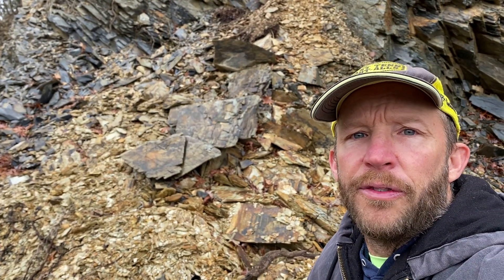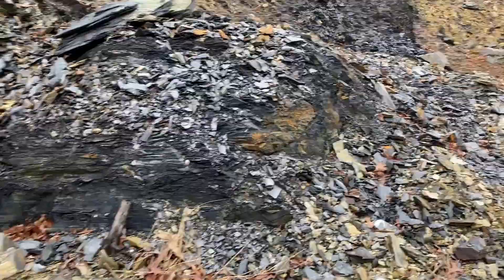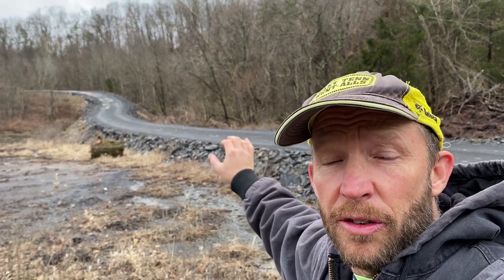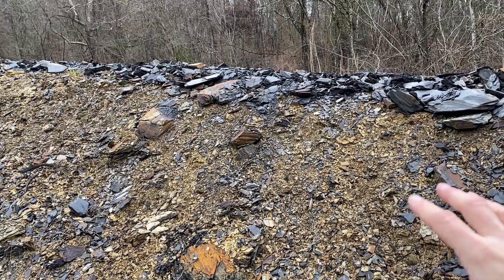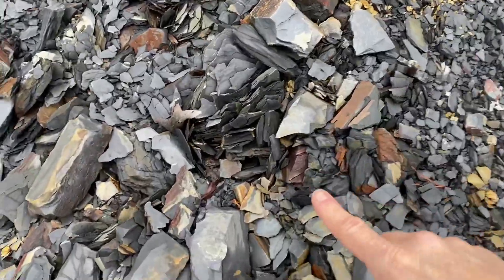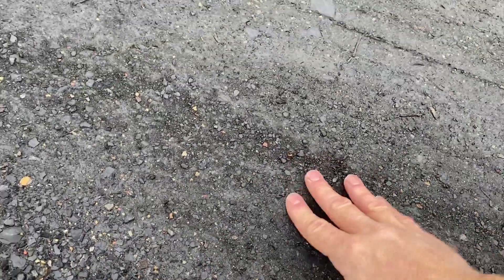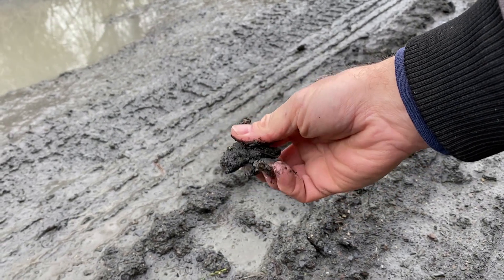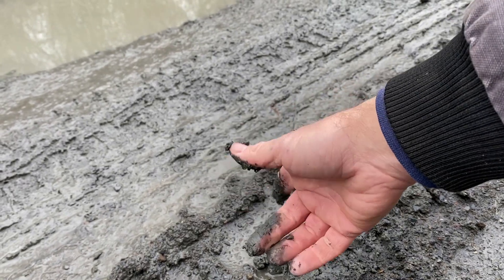Compost Facility Road - Small Compost Business - Pro Tip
For compost business owners who need to build or improve roads on their sites.

If you want to start a compost business, these videos will help you:

Here are some other great resources for compost businesses:
(Green Mountain Technologies training videos)
(Institute for Local Self Reliance - Composting)

Podcasts that will help you:
The Composter Podcast (mostly about composting facility operation)
The Community Composting Podcast (mostly about food scraps collection businesses)